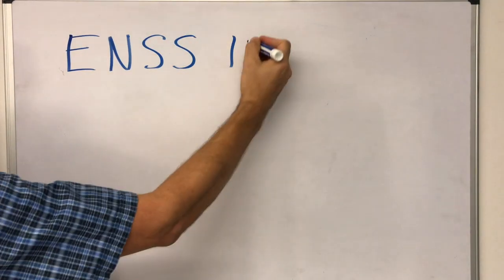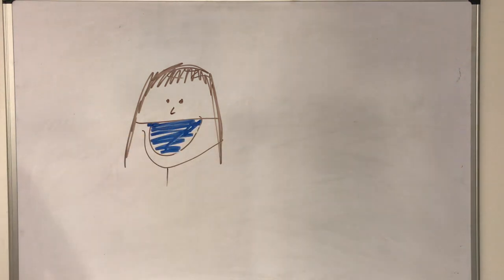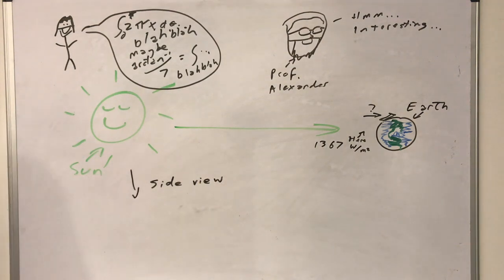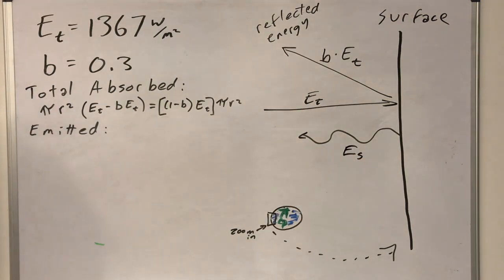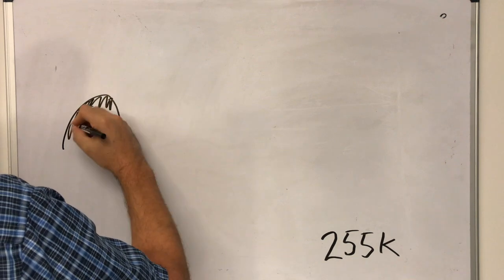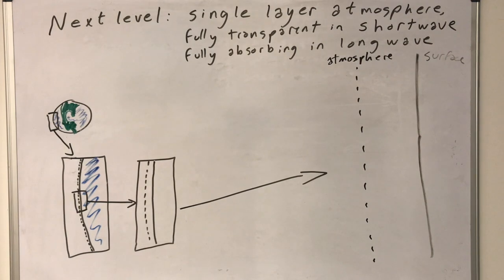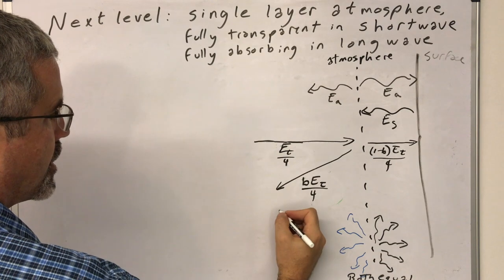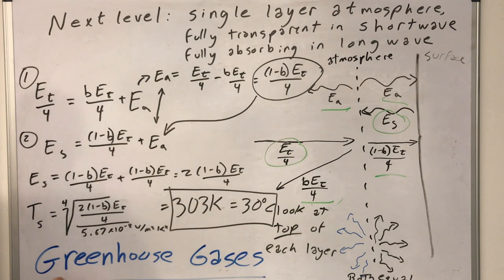Heat Balance Equations I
In this video, we'll use some physics to calculate the temperature of the planet, and to figure out how greenhouse gases might warm the surface.